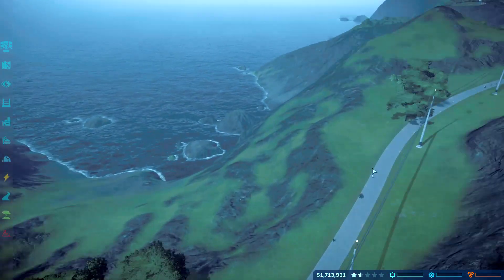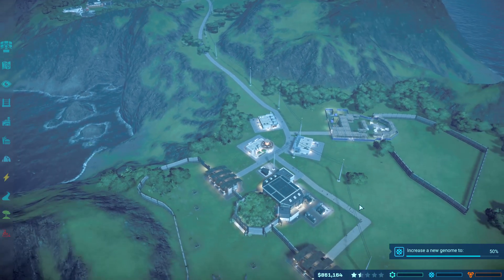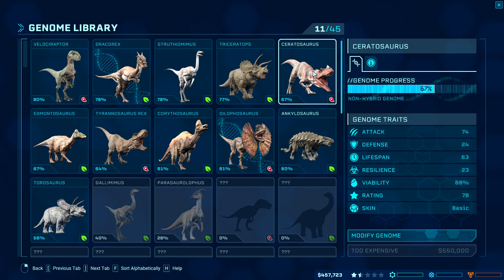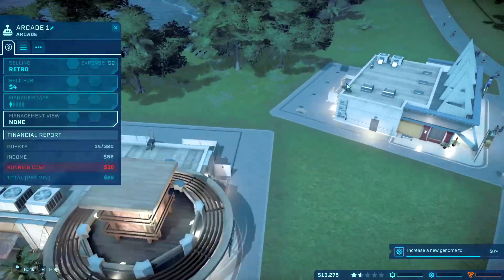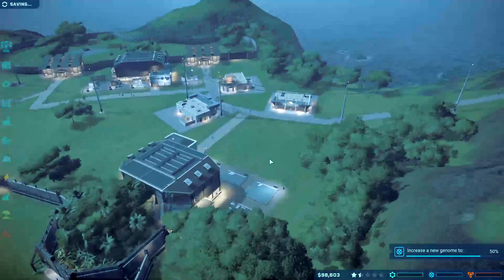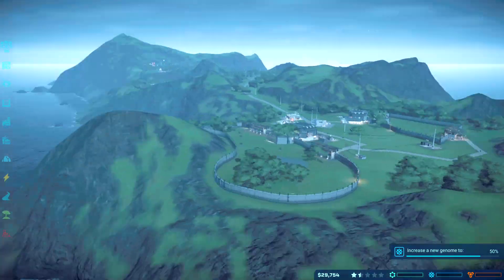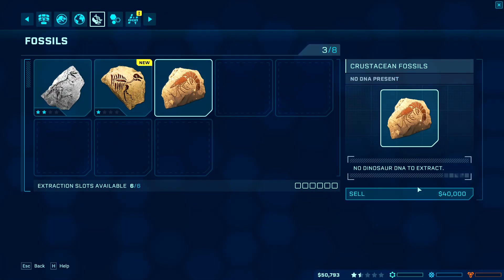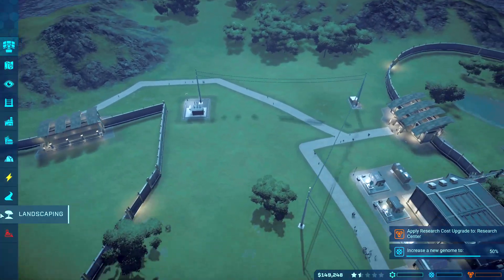Jurassic World Evolution 1 ep 30 preparing for raptors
this is episode 30 of this series